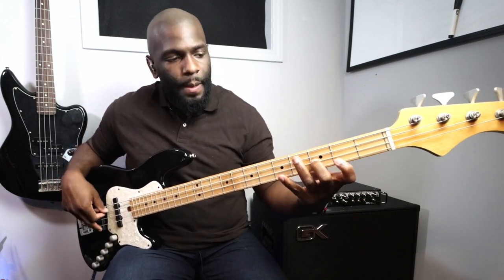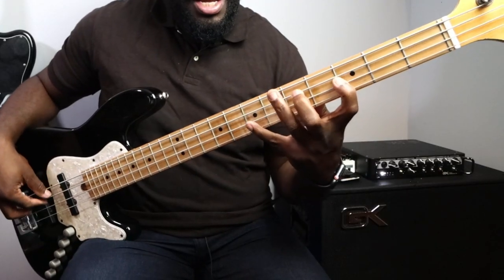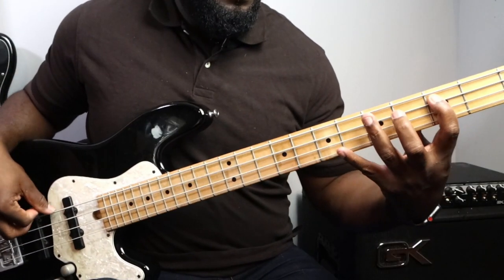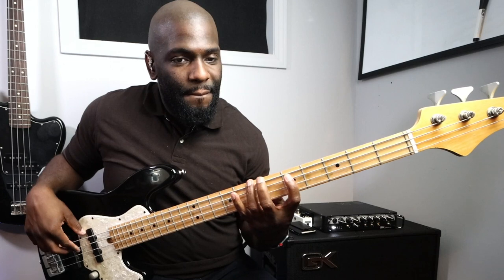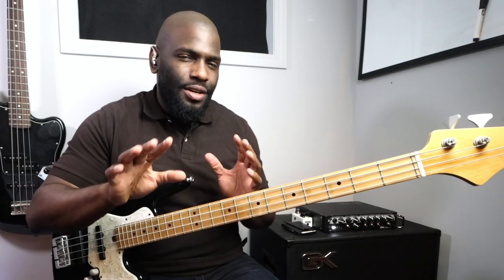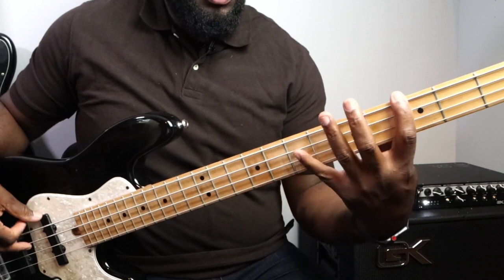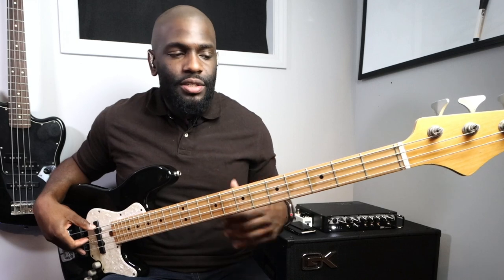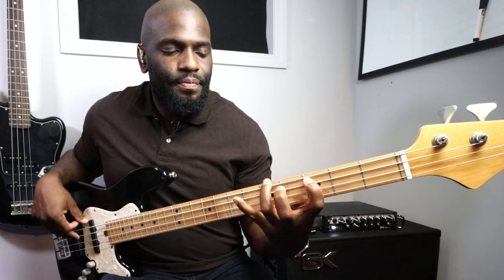Got Small Hands? Try this Stretch Exercise to Increase your Bass Reach | by Daric Bennett